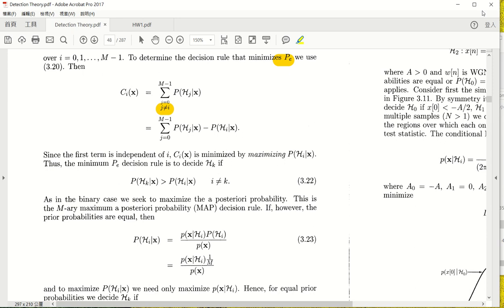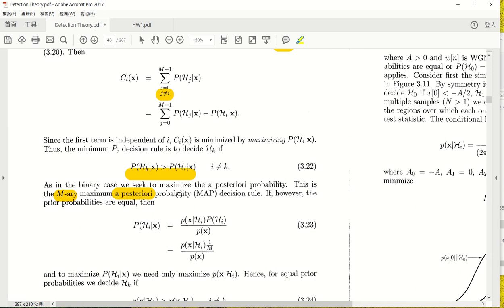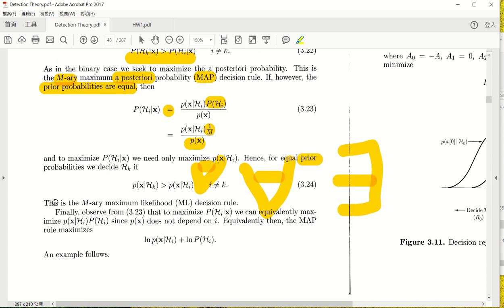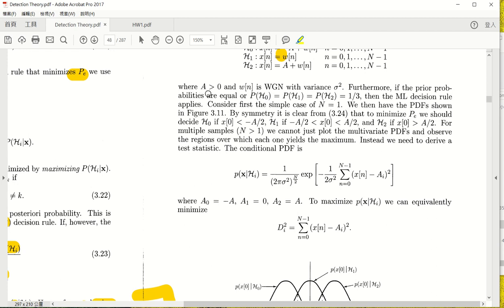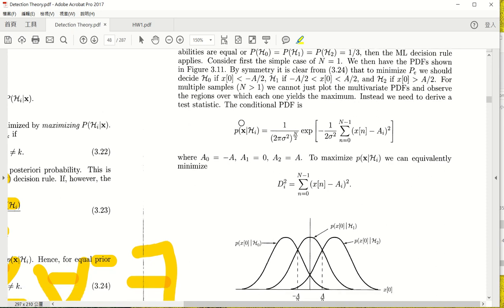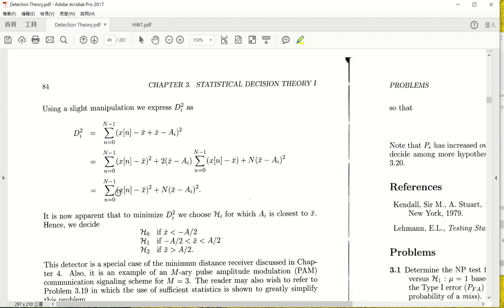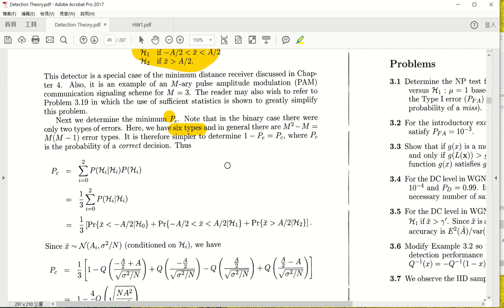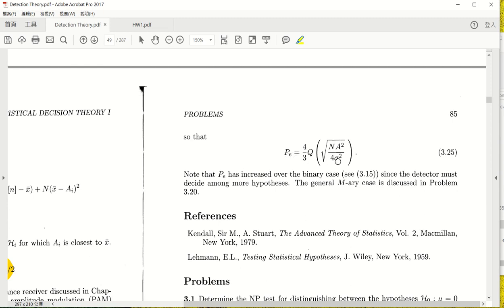NTHU COM 5232 Detection and Estimation Theory 2023 Week 5 part 4